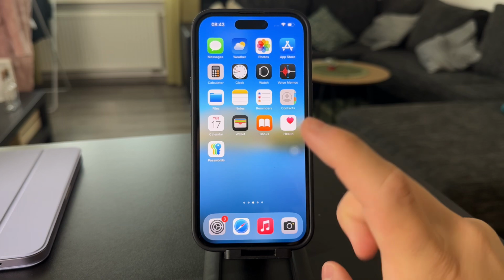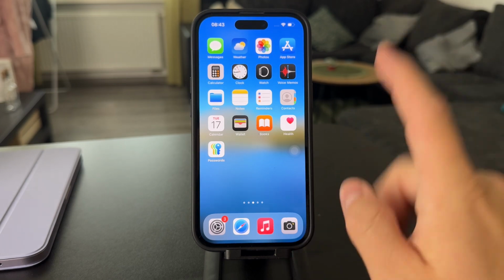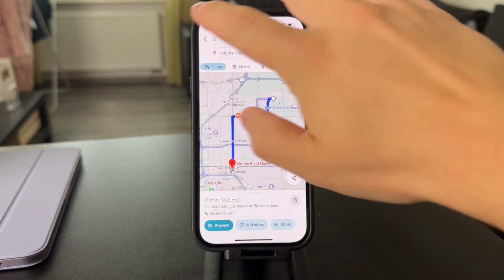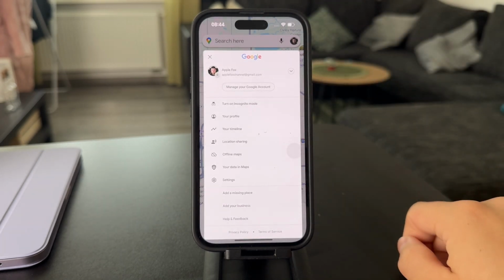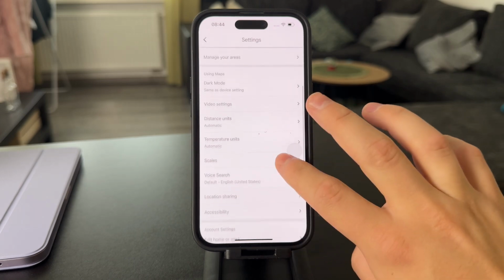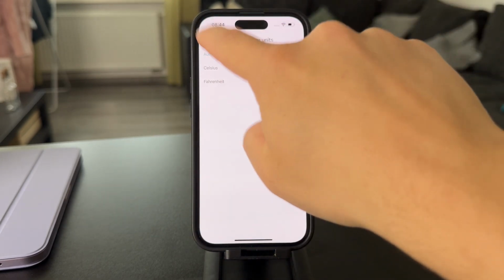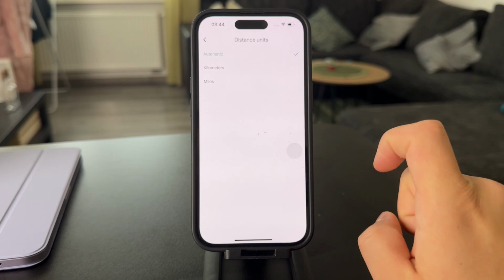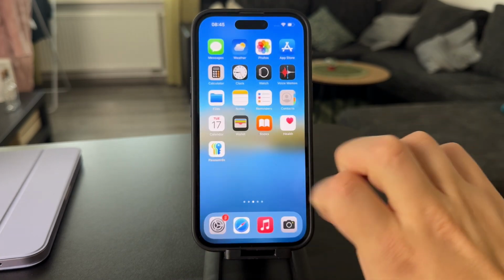How to Change Miles to KM on Google Maps iPhone (tutorial)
Learn how to change the distance units from miles to kilometers on Google Maps using your iPhone. This simple tutorial will guide you through the steps to update your settings for accurate navigation.